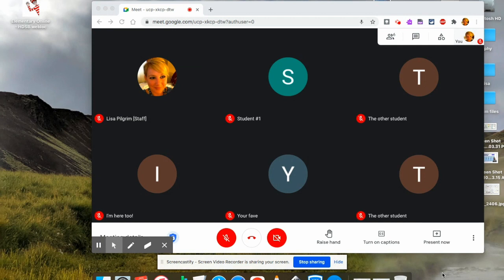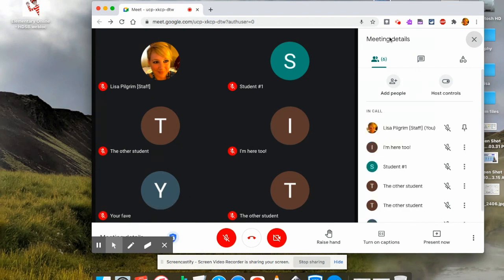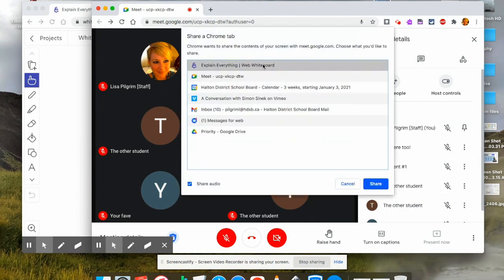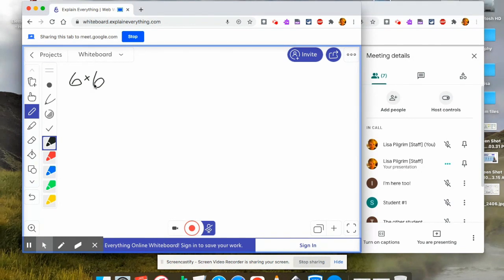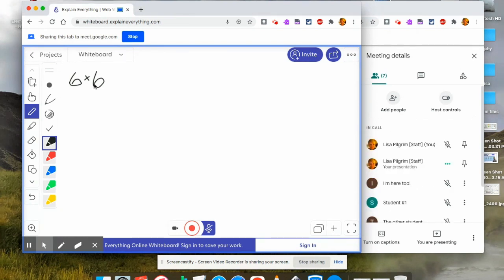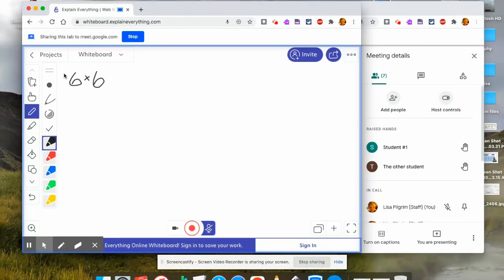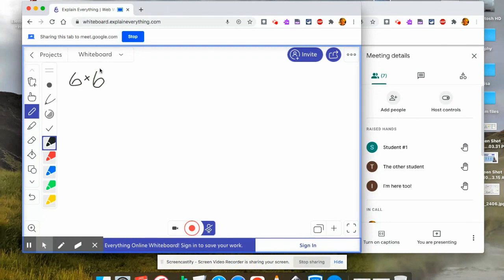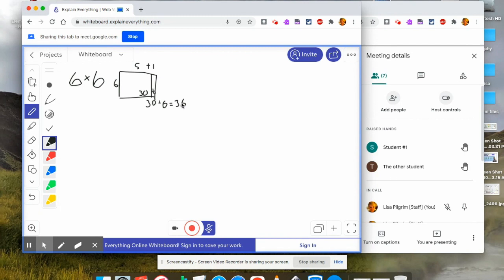Chair Chat ep01: Number Talks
In this episode of chair chat we will look at how to do a digital number talk!